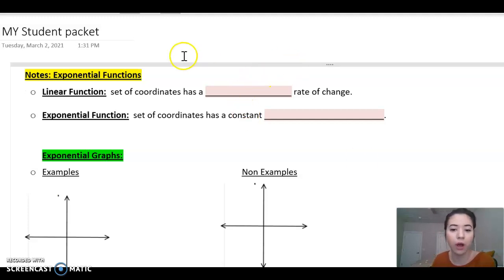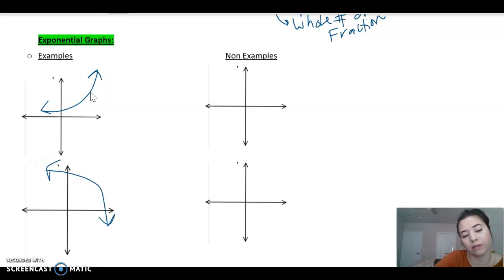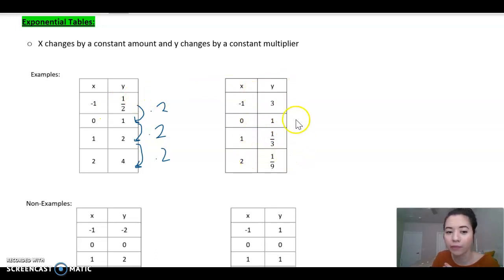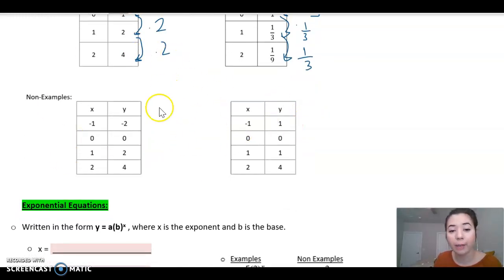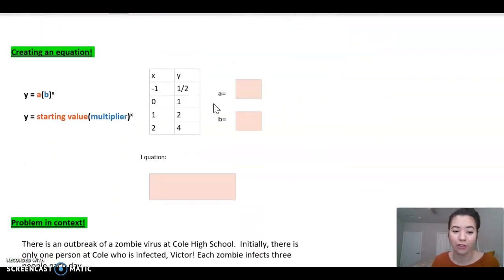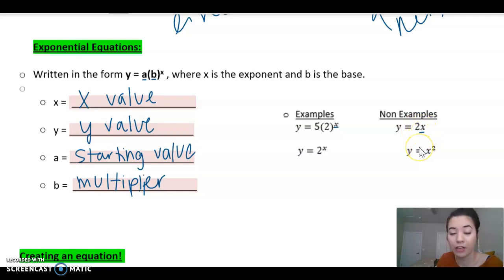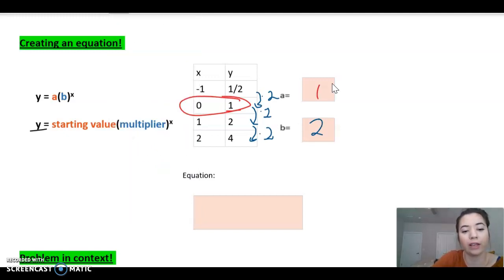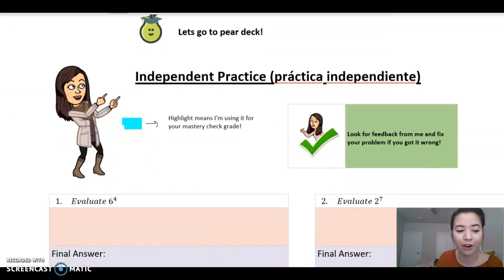3.3 intro to exponential